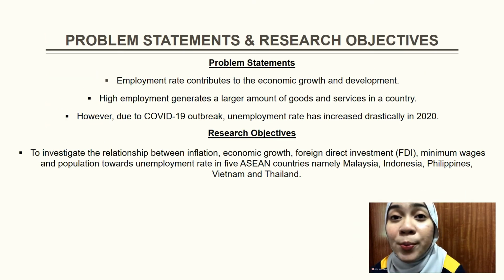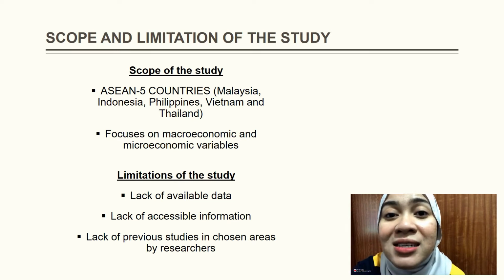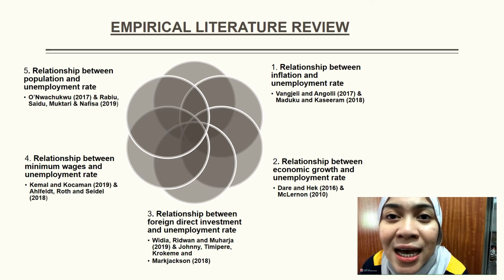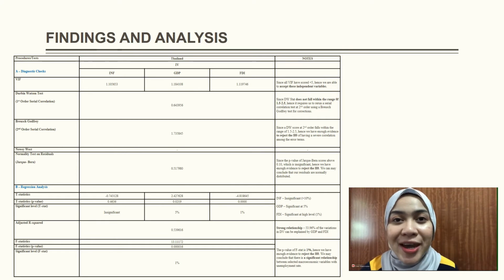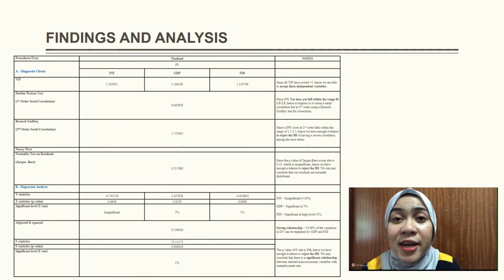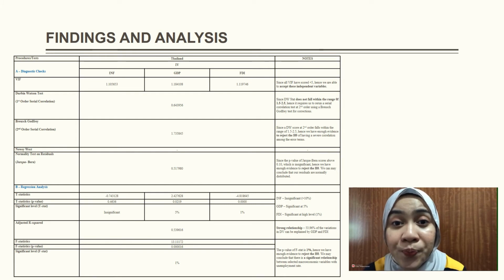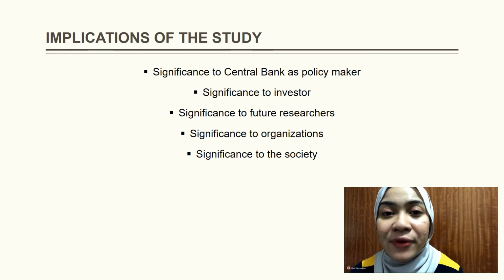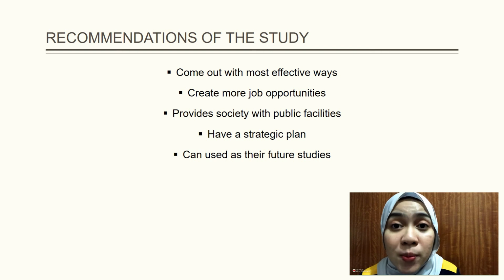INDIVIDUAL VIDEO PRESENTATION MGT646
MGT646 - QUANTITATIVE RESEARCH METHODS